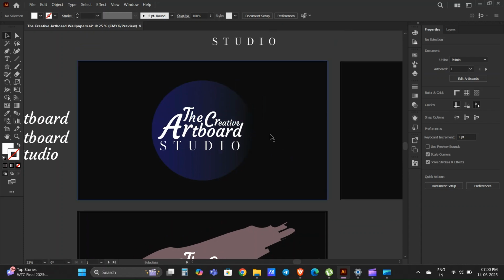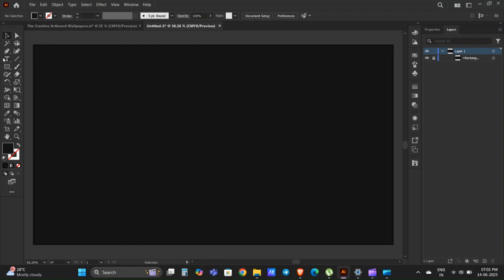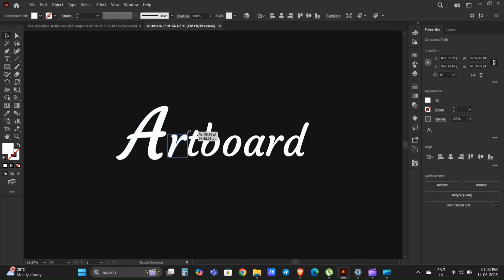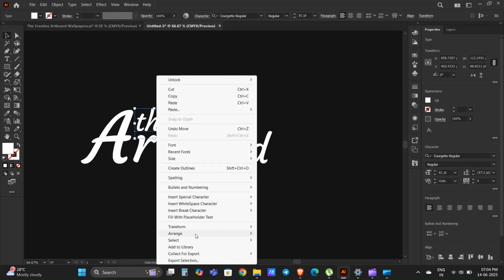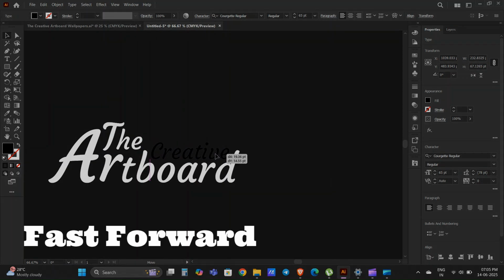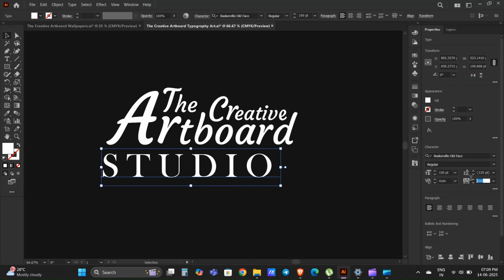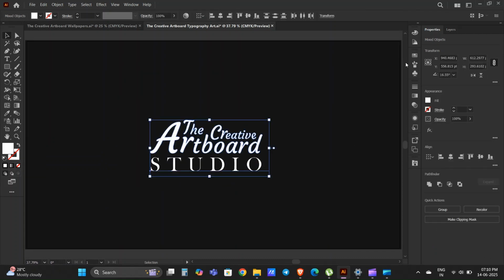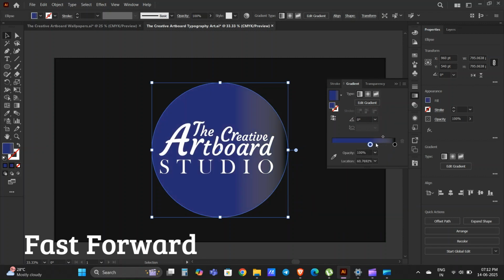🎨 The Typography Art Tutorial in Adobe Illustrator | Step-by-Step Guide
Welcome to our creative typography tutorial! In this video, you'll learn how to create stunning typographic art using Adobe Illustrator — perfect for posters, social media graphics, or portfolio pieces.

✅ What You’ll Learn:

How to set up your artboard for typography

Choosing the right fonts and styles

Converting text to outlines and customizing shapes

Adding artistic effects, gradients, and color schemes

Pro design tips to make your type pop!

📁 Software Used: Adobe Illustrator (Any recent version)

🎯 Whether you're a graphic design student, hobbyist, or professional, this tutorial will help you improve your typography game in Illustrator!